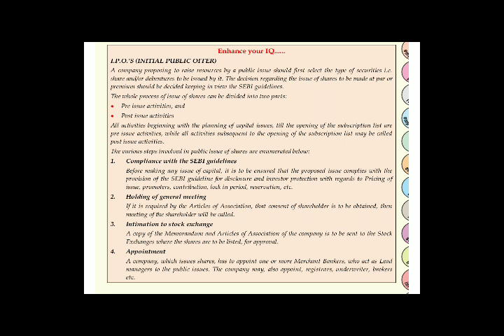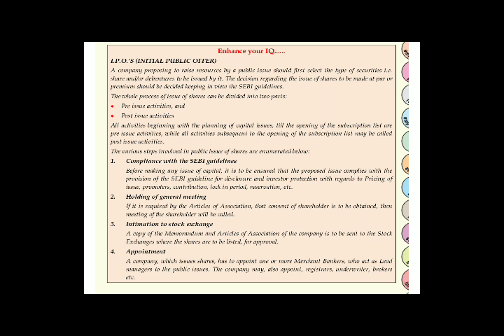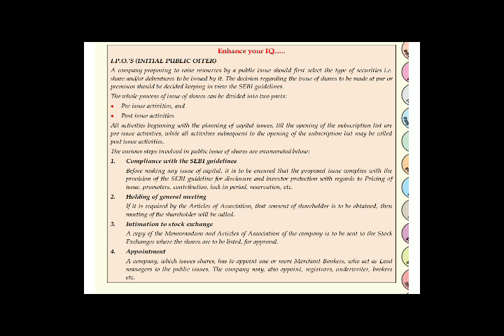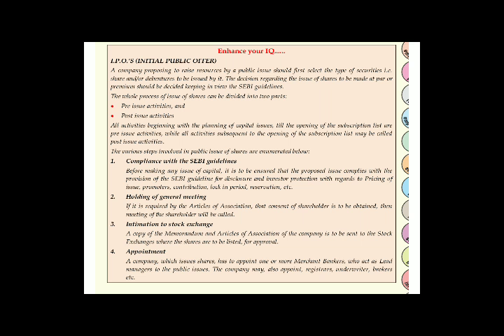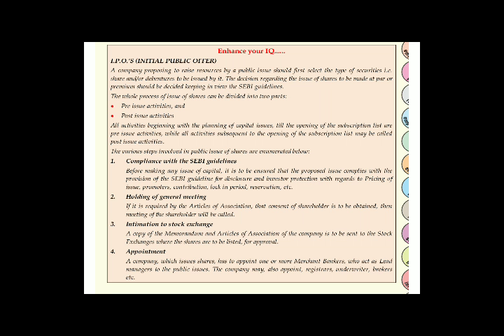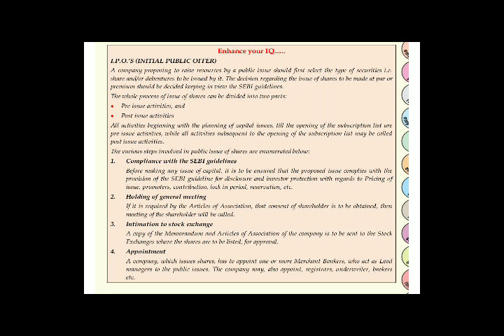CBSE - Entrepreneurship - Resource Mobilization - 7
Key points in IPO